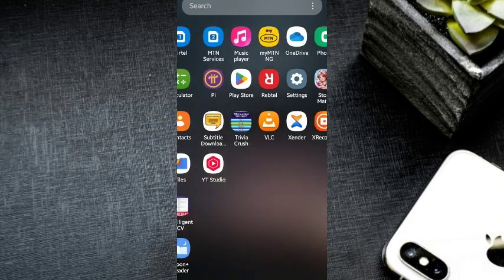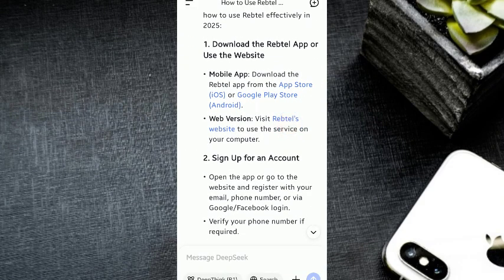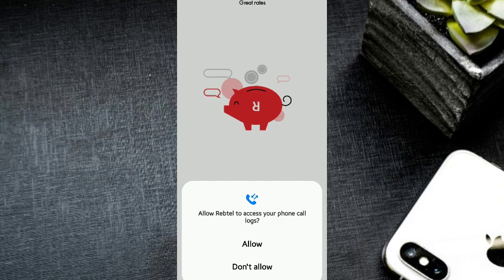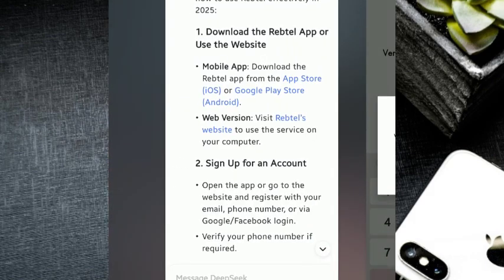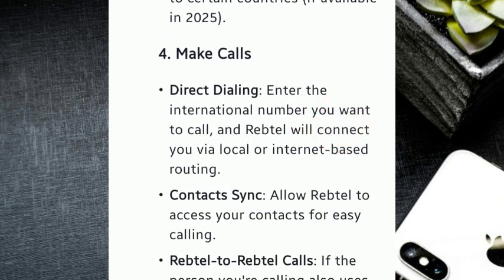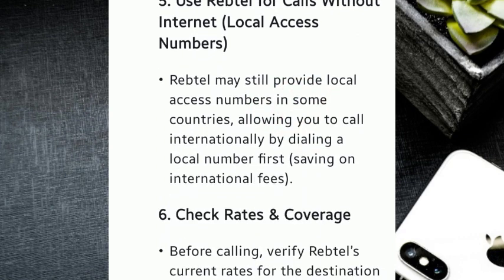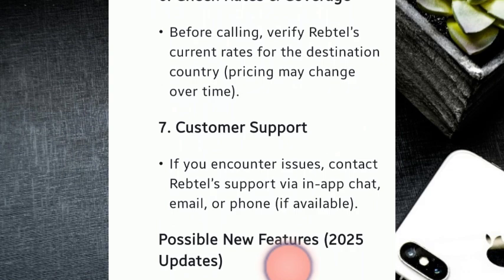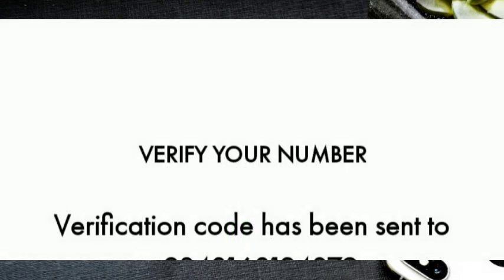HOW TO USE REBTEL IN 2025 – EASY STEP-BY-STEP GUIDE FOR CHEAP INTERNATIONAL CALLS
In This Video, you will learn about  how to use Rebtel in 2025 to make cheap and reliable international calls without the need for an internet connection. Whether you’re calling family, friends, or business contacts abroad, I’ll show you how to set up your account, choose the best calling plans, and take advantage of Rebtel’s hidden features to save money.

We’ll walk through:

Downloading & installing Rebtel in 2025

Creating an account & adding credit

Making calls without internet

Choosing the best subscription for your country

Troubleshooting call issues

📌 WATCH UNTIL THE END to discover pro tips that will make your Rebtel calls even cheaper and crystal clear!

💡 Why You Should Watch This Video:
If you’ve ever been frustrated with expensive international calling rates, slow apps, or dropped calls, Rebtel offers a unique solution that still works great in 2025. This tutorial is perfect for beginners and even experienced users who want to maximize savings.